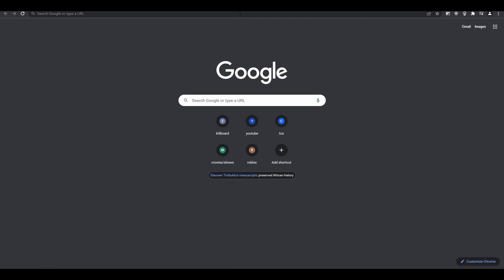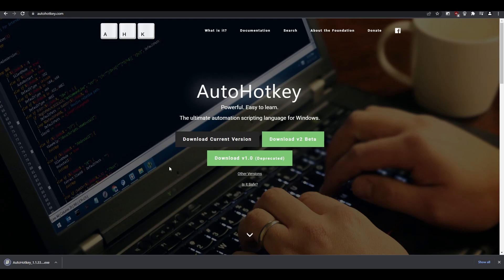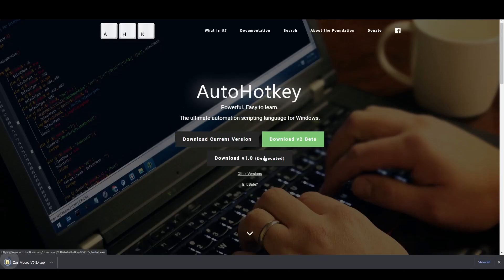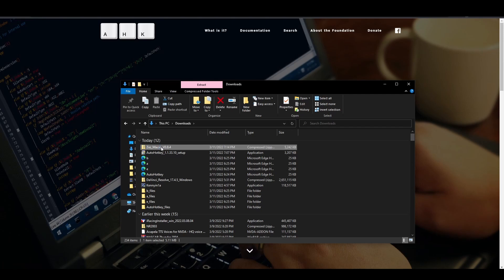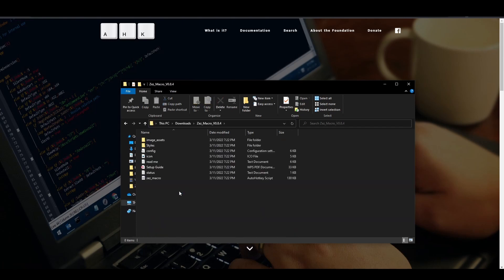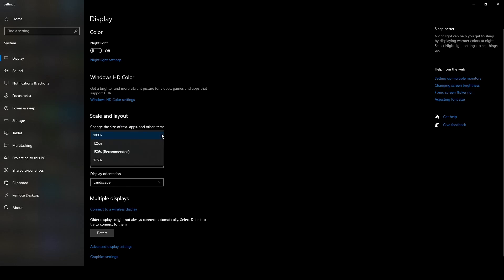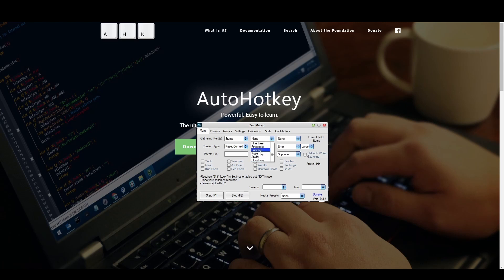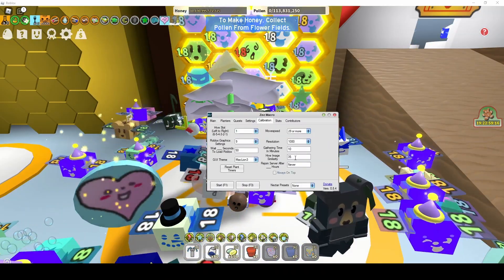Bee Swarm Simulator AHK Macro Setup Guide And Demo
Hi, I'm zez and this is my setup guide for using my ahk macro